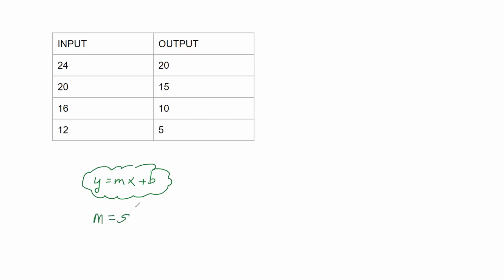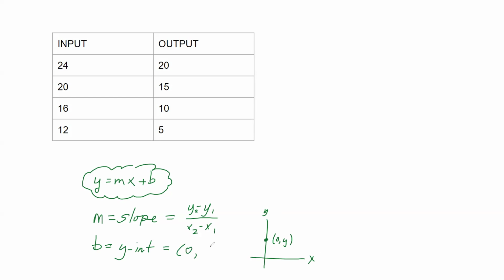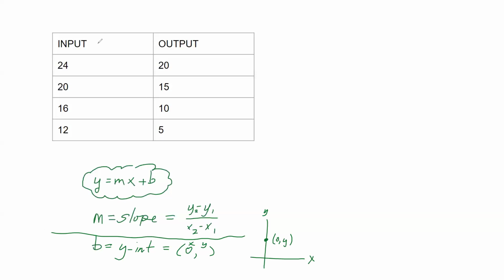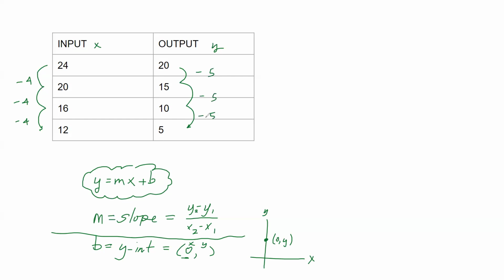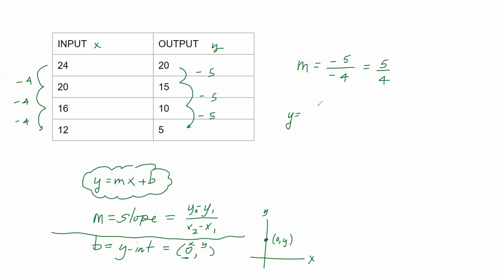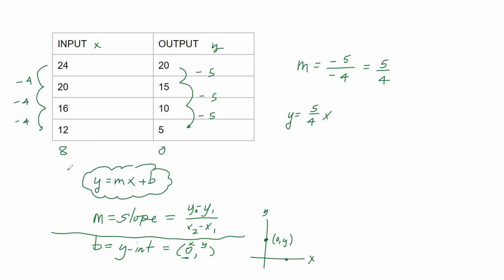Linear Functions: Finding Slope Equation From A Table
💪You can be strong on linear functions!  Let''s get clear on finding the slope from a table of input and output values.

If you’re not a member yet, no worries! The Algebra Student Monthly Membership is an affordable way to give your teens the extra Algebra support they need.